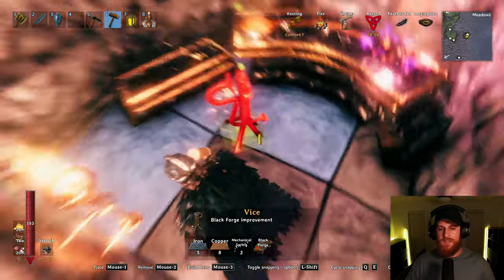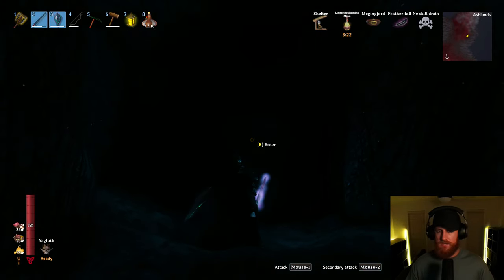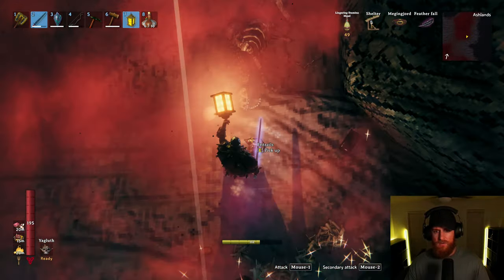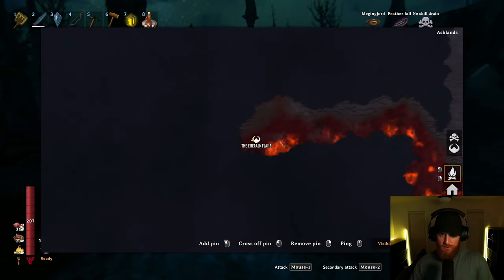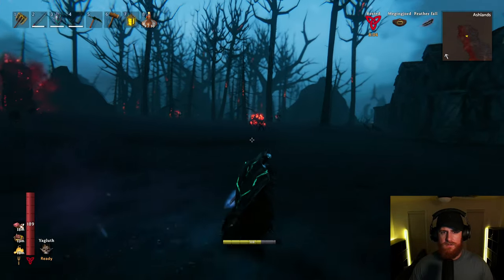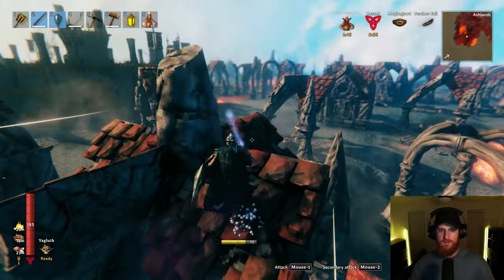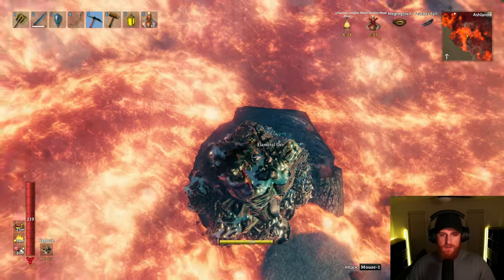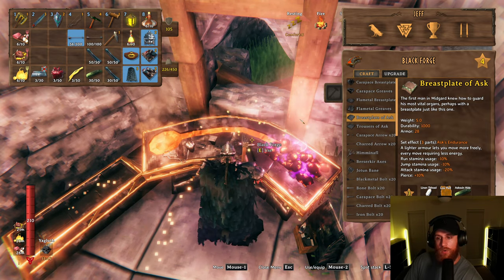Upgrading to Flametal Armour and Weapons | Valheim: Ashlands | Survival (Part40)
The Ashlands has been brutal, I need to upgrade to better Armour and Weapons so I can survive better here. Welcome to Valheim: Ashlands!

World Seed - UBcwqFYSNs